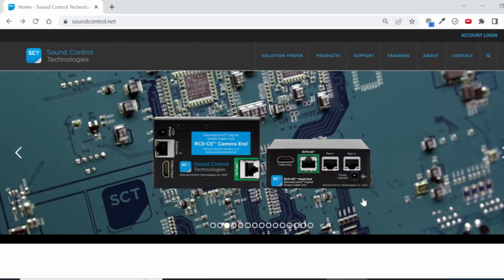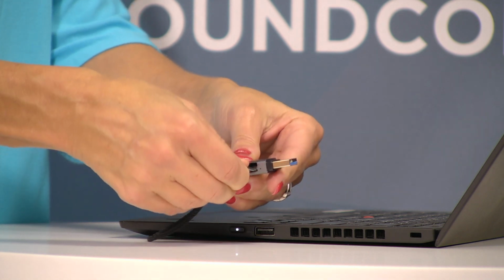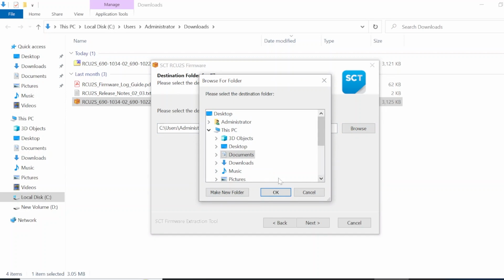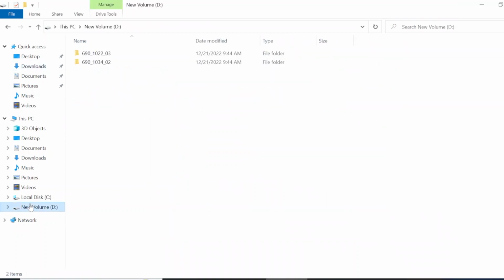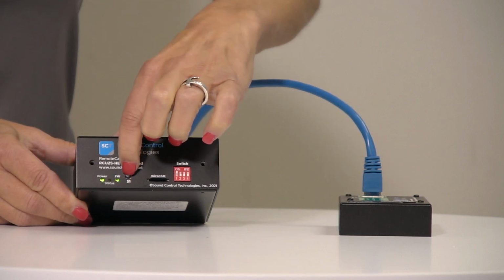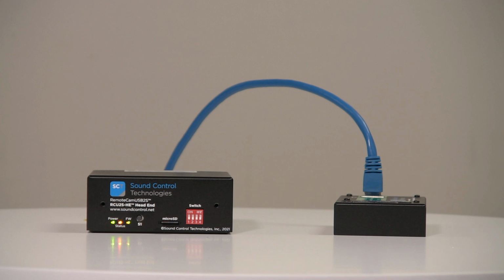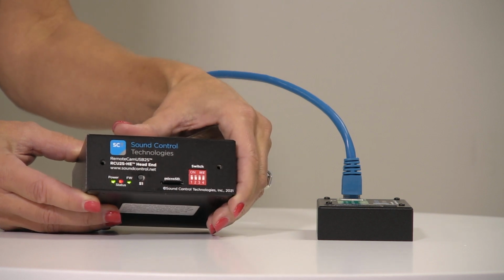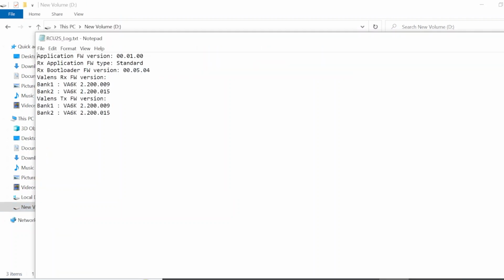Installation Video: RCU2S firmware update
Learn how to install a firmware update for the RCU2S.